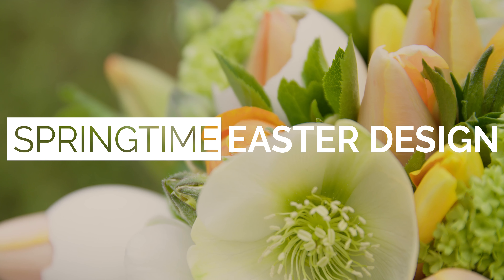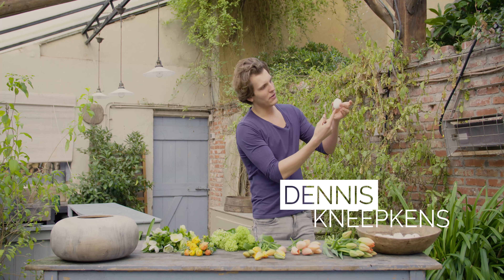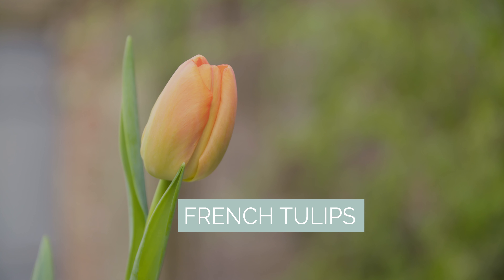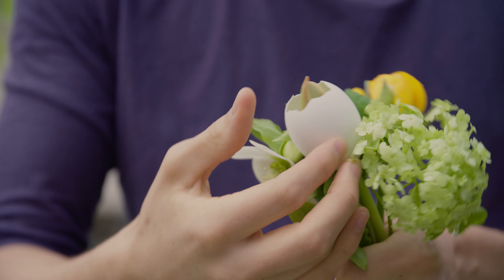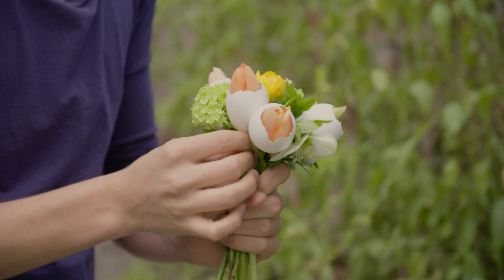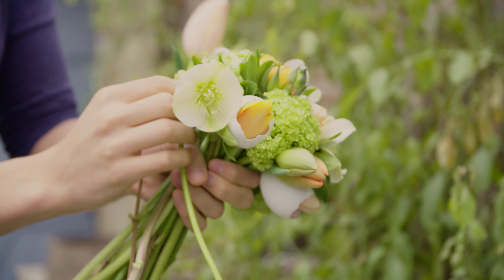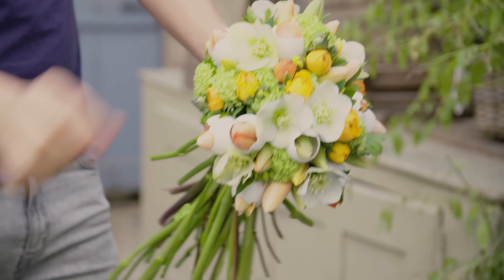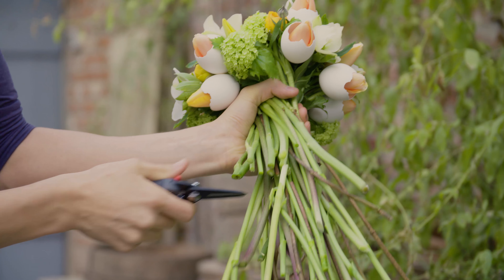Bloomance | Easter Spring design by Dennis Kneepkens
If you are looking for a twist in your Easter spring design, try Eggshells for once. In this video Dutch designer Dennis Kneepkens combines Tulips, Viburnums, Helleborus and more to create the best for Easter.